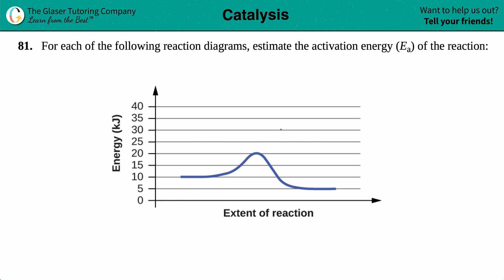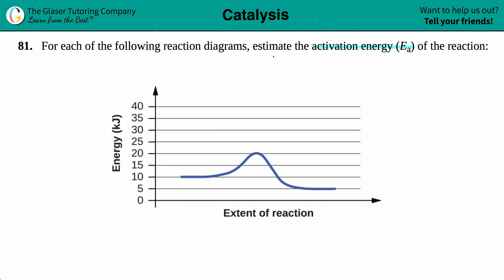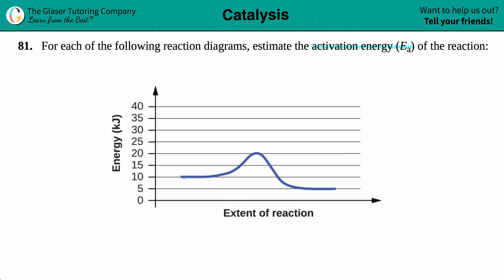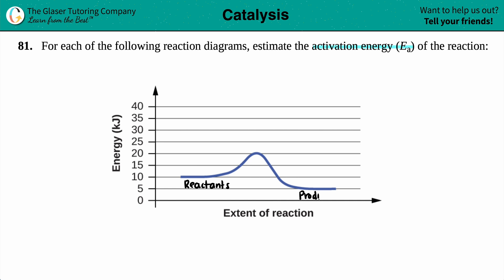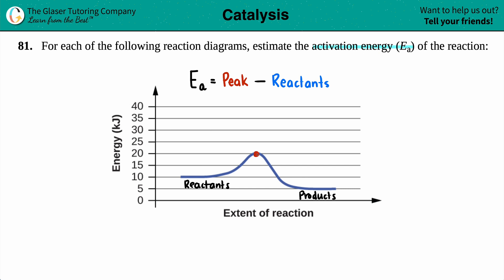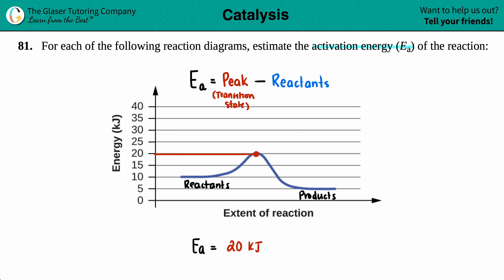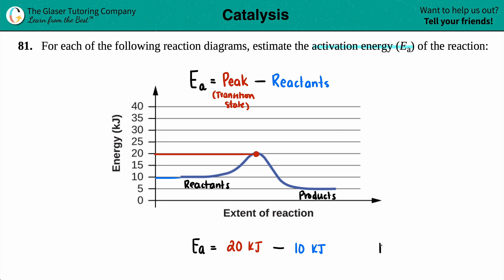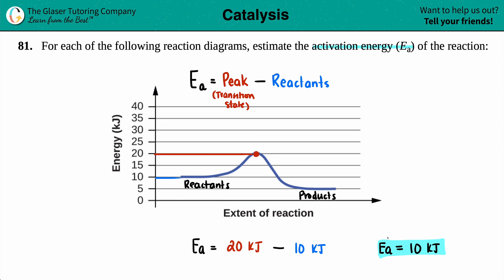12.81b | How to find the activation energy (Ea) of the reaction using a graph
For each of the following reaction diagrams, estimate the activation energy (Ea) of the reaction: